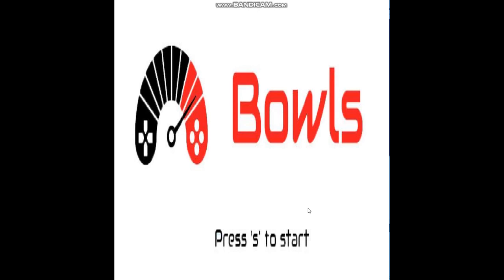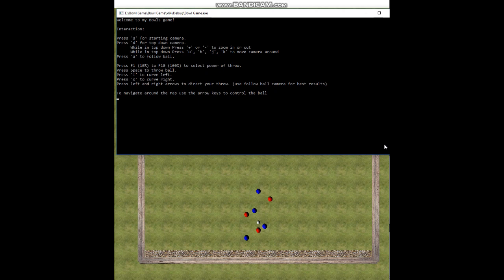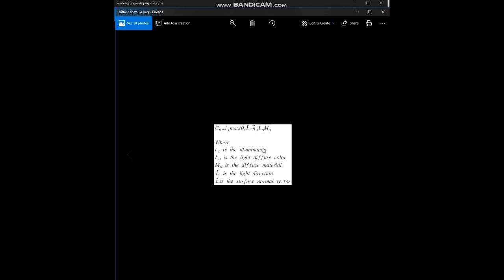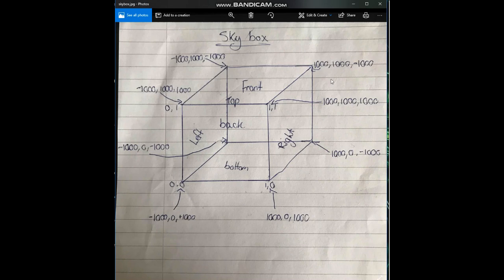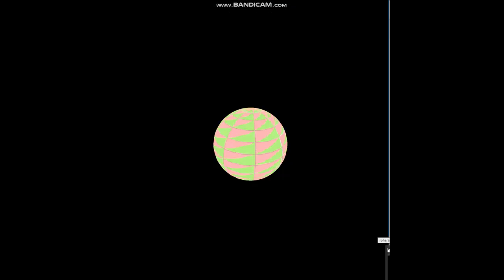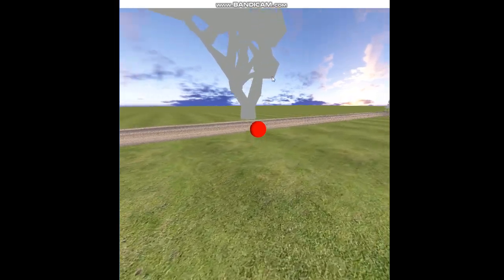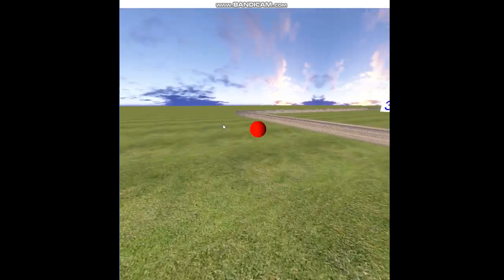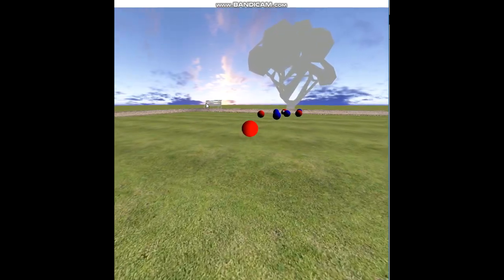Andrew Andronikou 212 Graphics